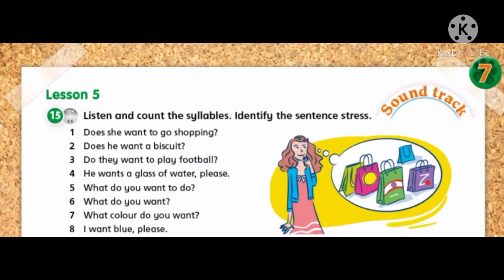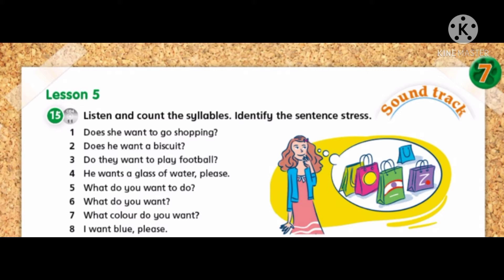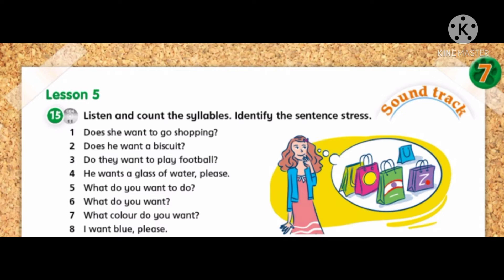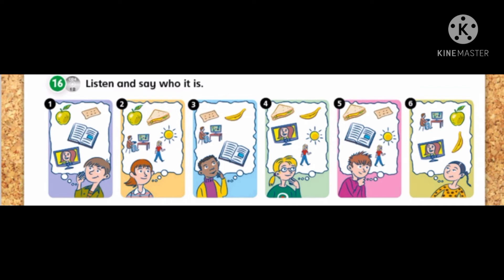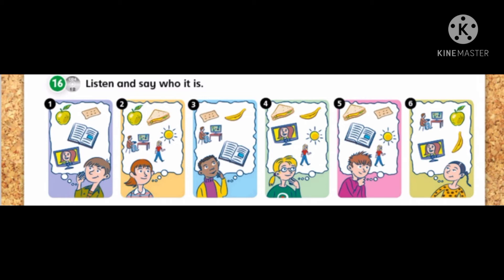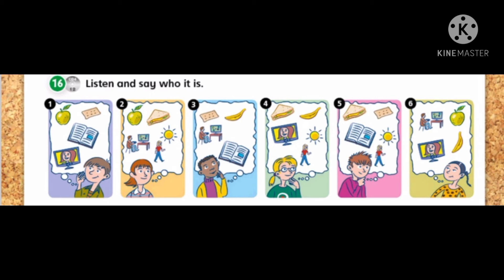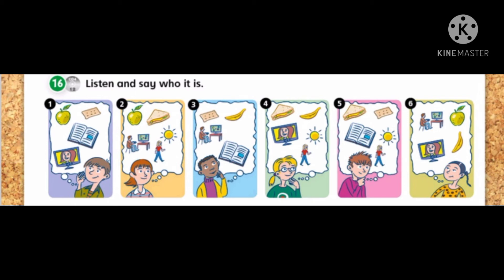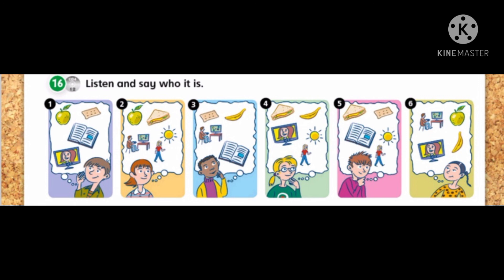Tiger time Unit 7 lesson 5. exercise 15-16